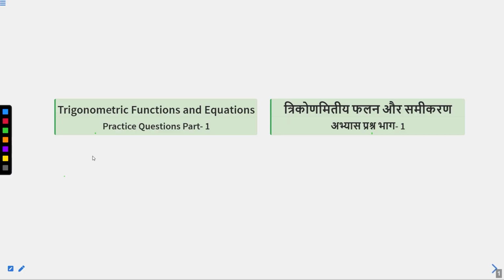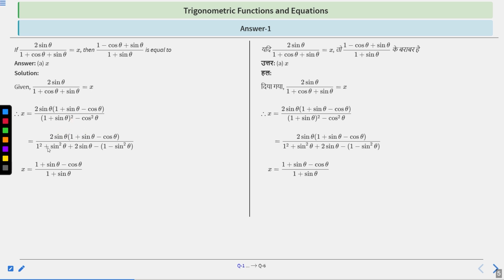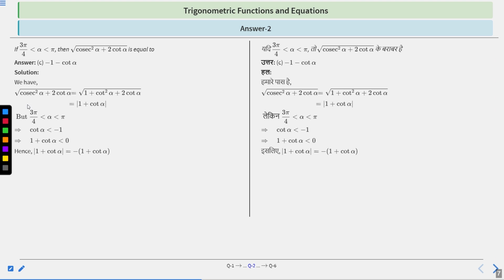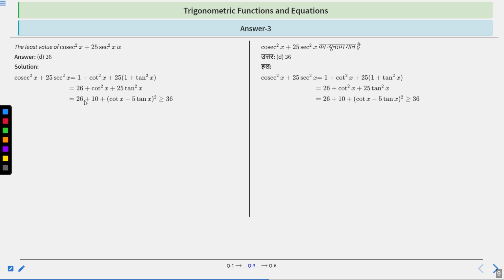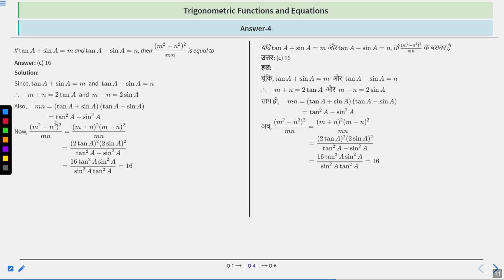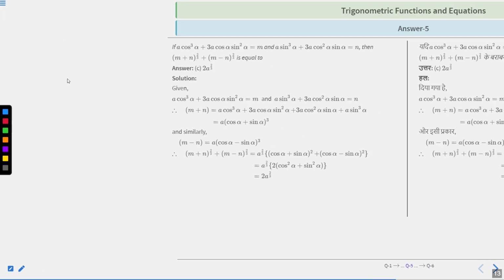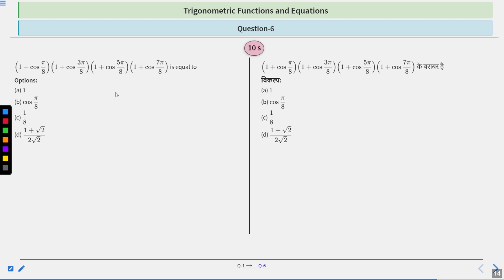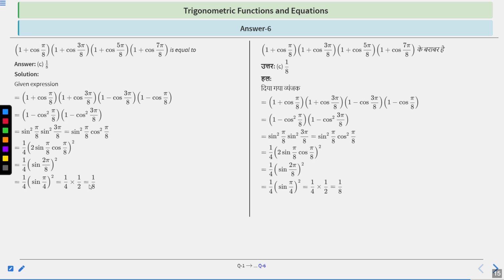Trigonometric Functions and Equations Foundation....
Title: Trigonometric Functions and Equations Foundation questions part1
Subject: Mathematics
Programme Name: Trigonometric Functions and Equations
Course Name: Engineering

In this lecture I have discussed about questions of Trigonometric Functions and Equations

📡 Key Features:
Syllabus-based Content